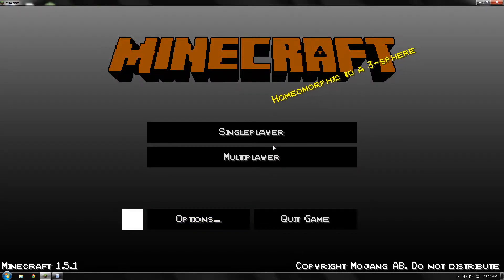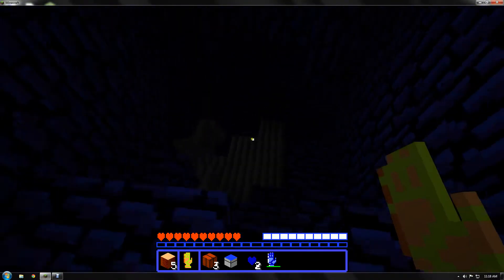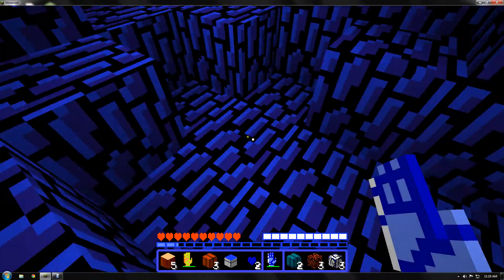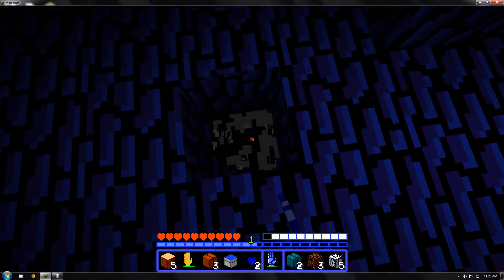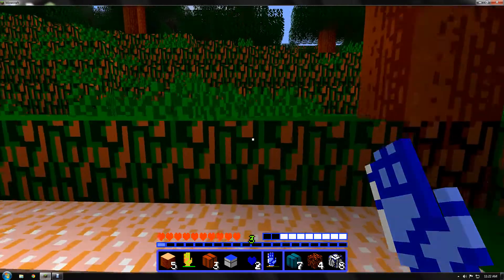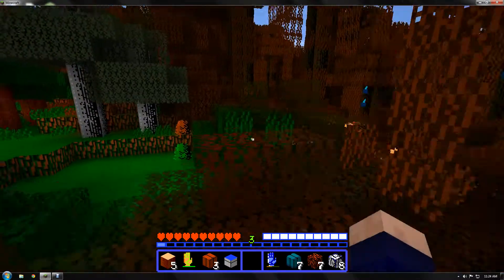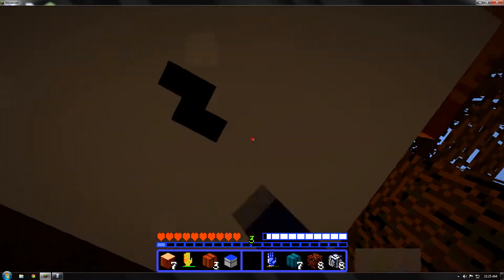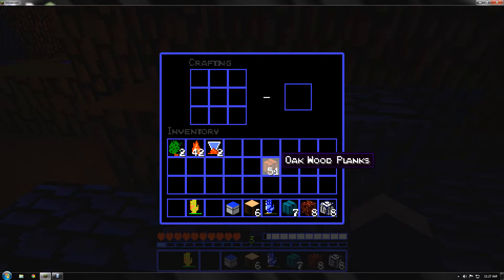WarrEons Plays Minecraft Part 1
WarrEons decides to play some Minecraft with a Zelda texture pack. Inspired by the following: